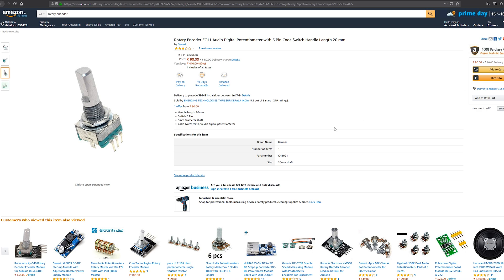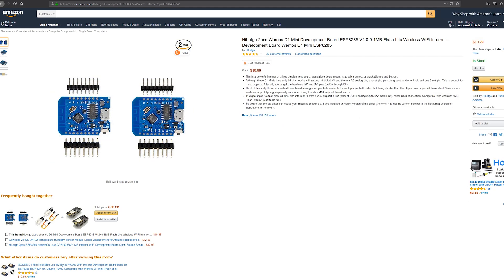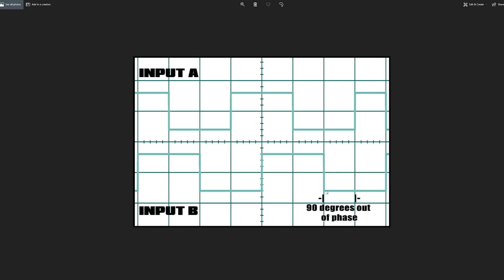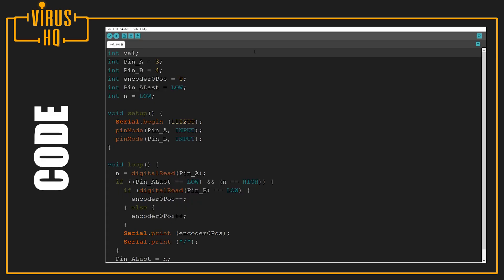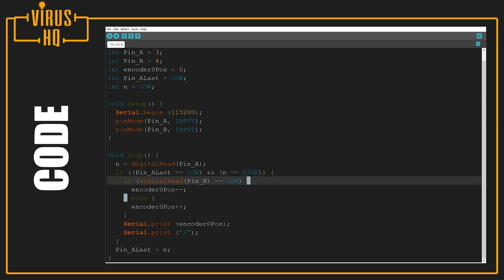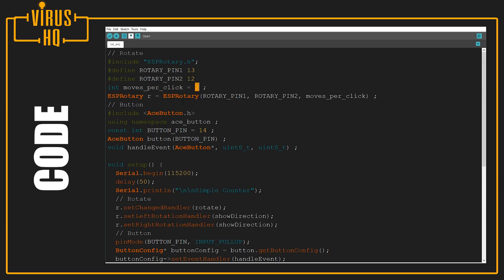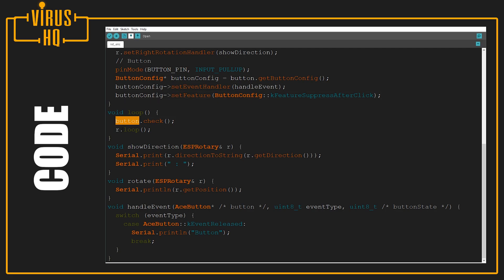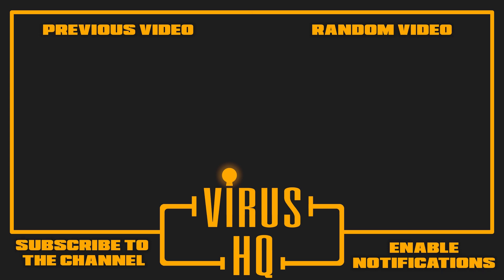Rotary Encoder Working with Wemos D1 Mini | NodeMCU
This video focuses on the use and working of a rotary encoder and its connection and working with a Wemos D1 Mini .

Links to products :
Wemos D1 mini :
US Store
Europe Store

A special thank you to HiLetGo for providing the Wemos D1 mini.